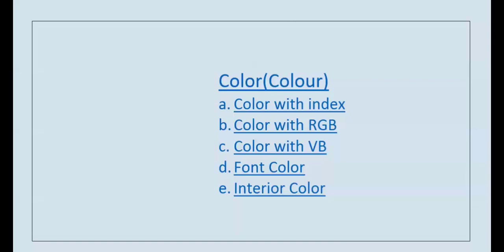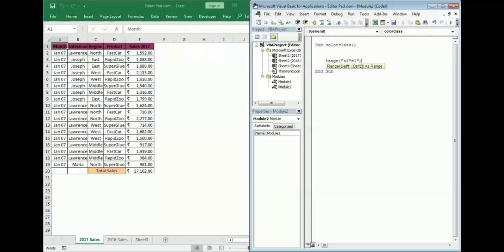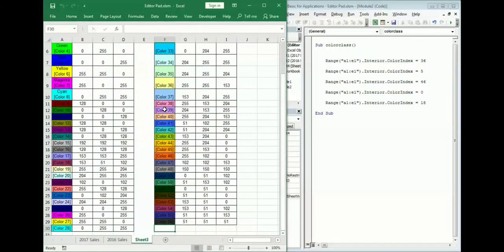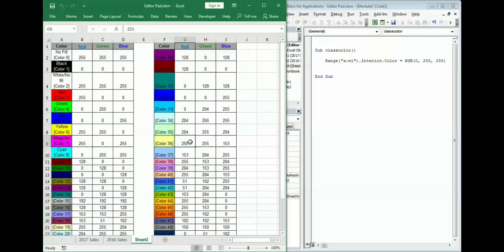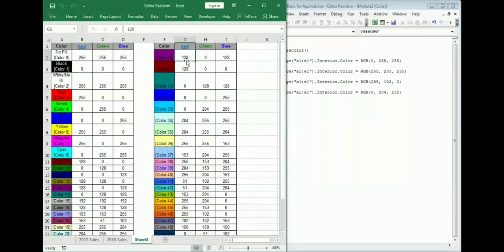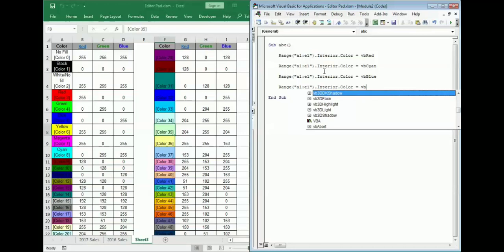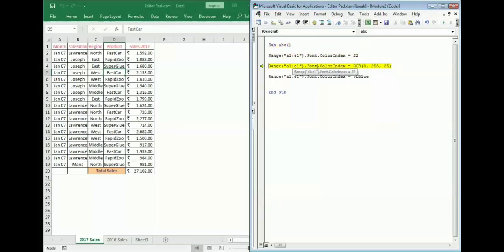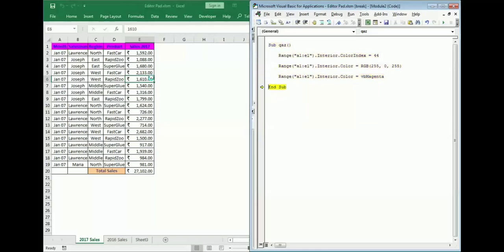VBA Part 10 - Colors( Colour) in VBA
Colors/colours chart, Interior fill, cell fill, interior colour, font Colors, No fill, RGB function, VB function, color index, use of color in VBA , Color creation with Red, green blue.